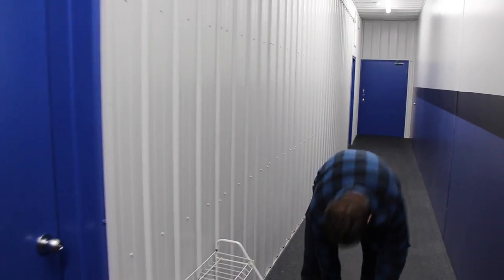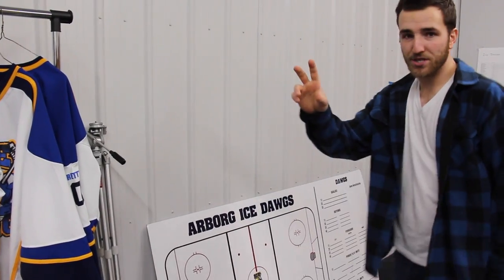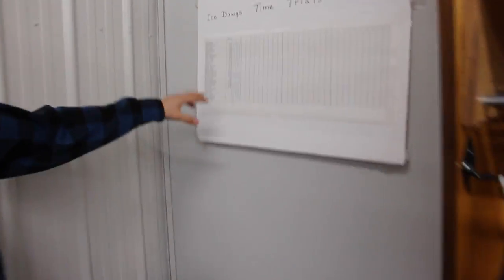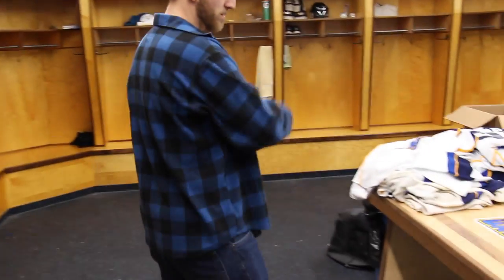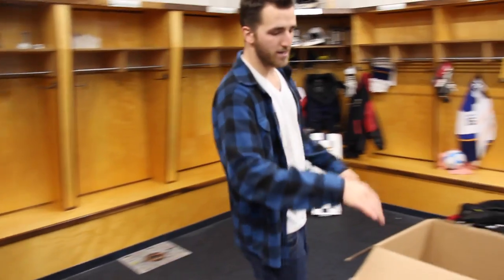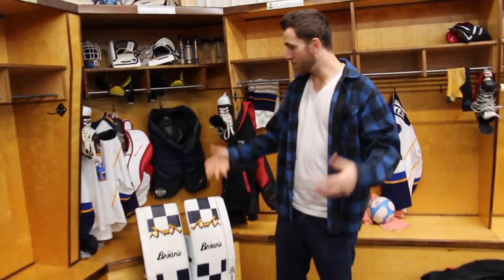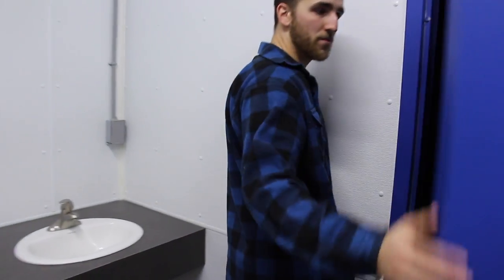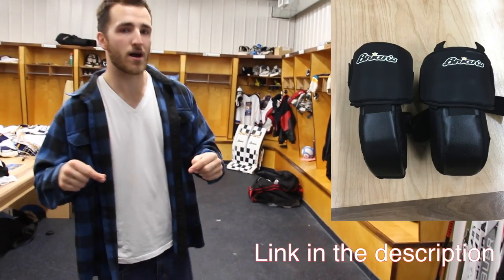Inside A Junior Hockey Locker Room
Heres a look inside a junior locker room.